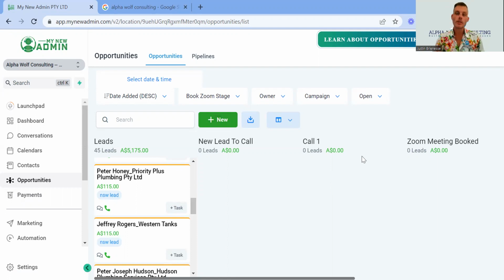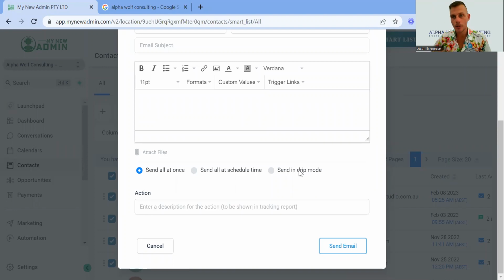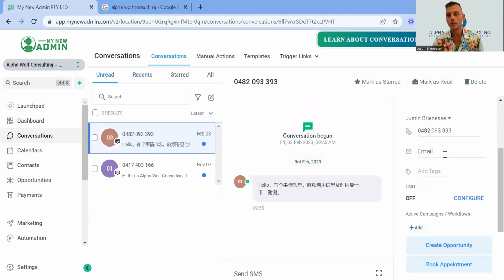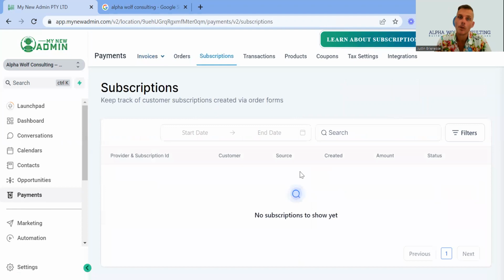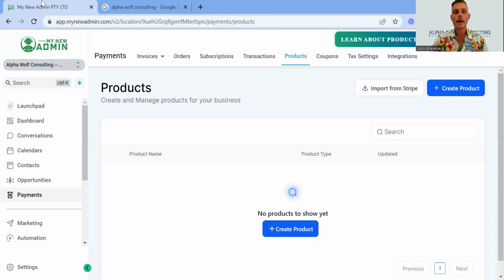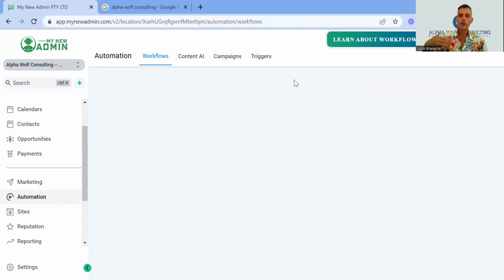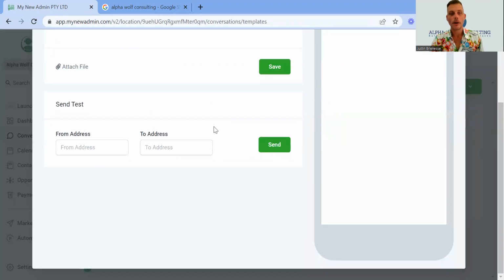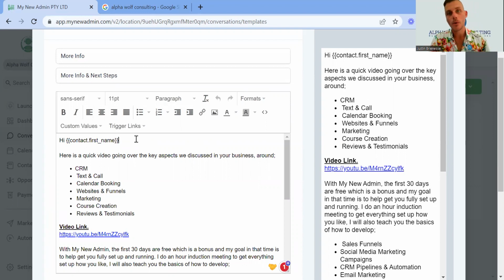My New Admin CRM & Pipeline Management Video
This is a quick demonstration video, showing you how to use My New Admin's CRM & Pipeline Management Software.